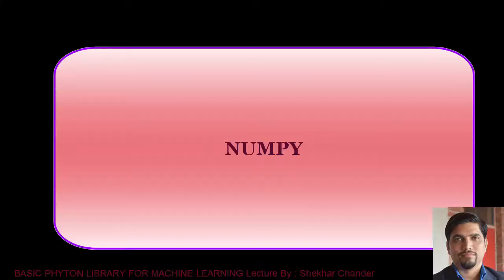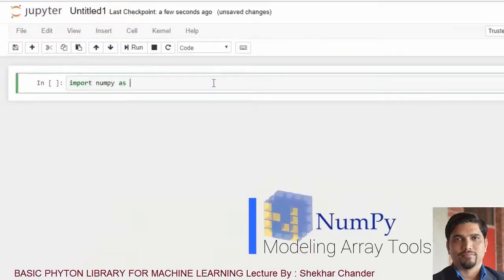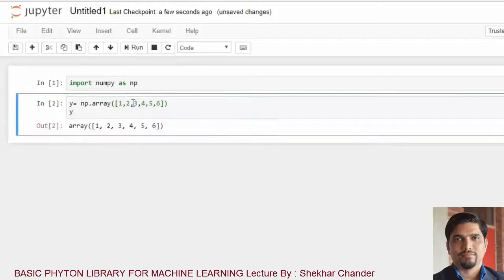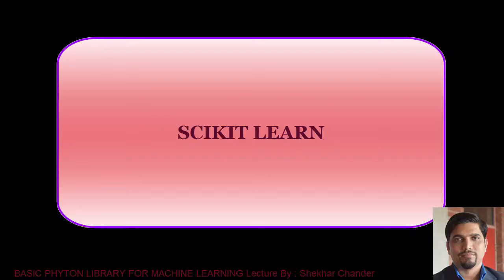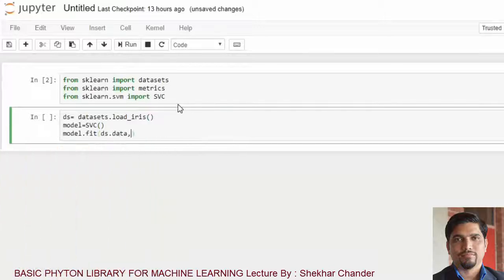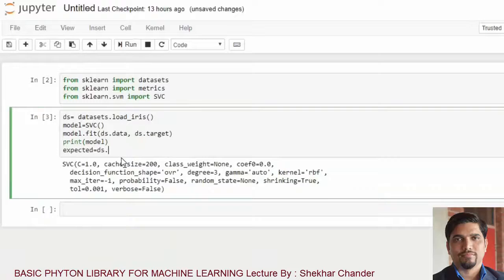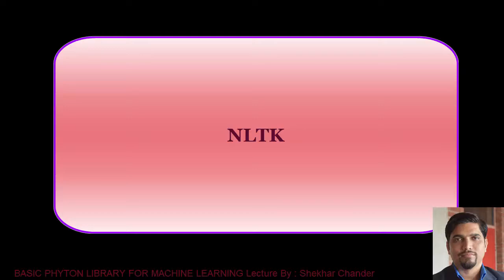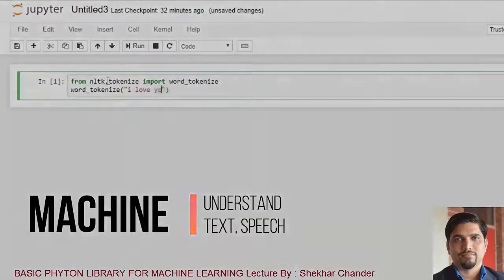Basic library of python for machine learning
This video contains an introduction to some basic python library for machine learning